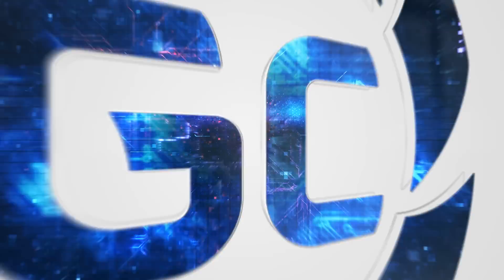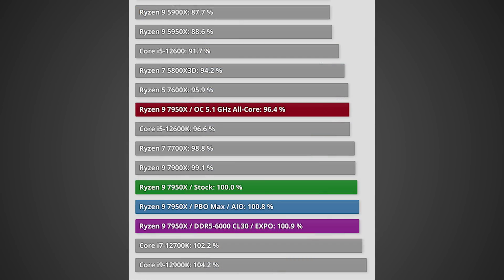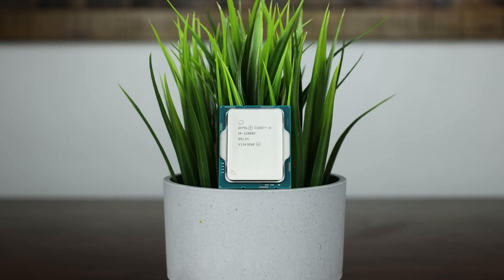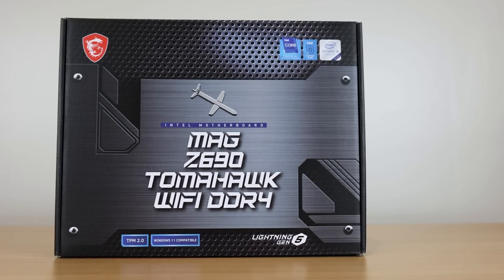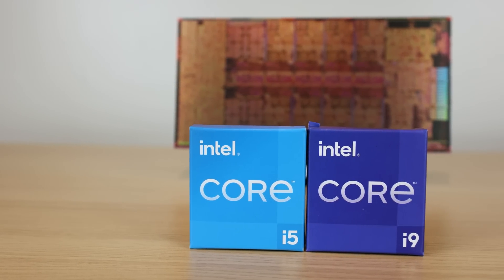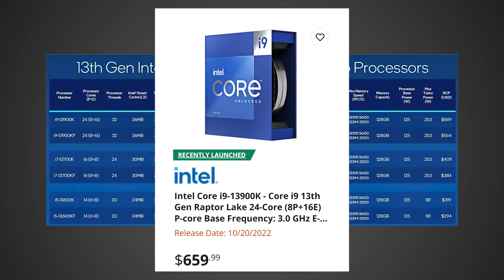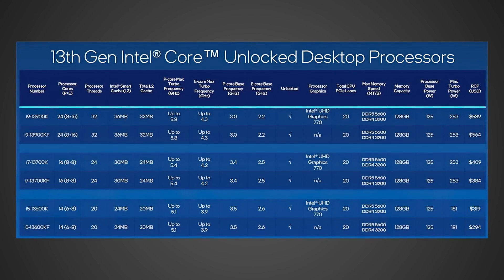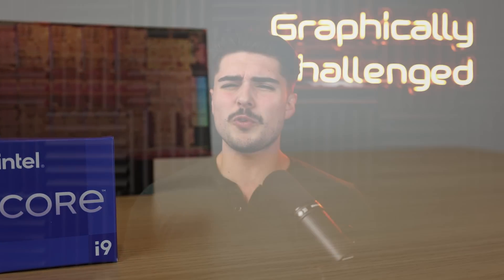Goodbye AMD...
Reviews for AMD’s Ryzen 7000 CPUs just went live, and while they do offer an incredible performance increase over Ryzen 5000 the CPU and platform cost is looking to be insanely expensive, and with Intel’s Raptor Lake 13th generation release right around the corner AMD could be in serious trouble as early performance numbers and pricing of CPUs like the 13900K and 13600K are looking really good.

Now the good news is AMD’s next Gen GPUs are looking to bring an incredible performance increase as well, and if the price is right could put some serious pressure on Nvidia, but only time will tell if they live up to the leaks.

FULL DISCLOSURE
END DISCLOSURE

Specs
RAM: 32GB Corsair Vengeance DDR5: